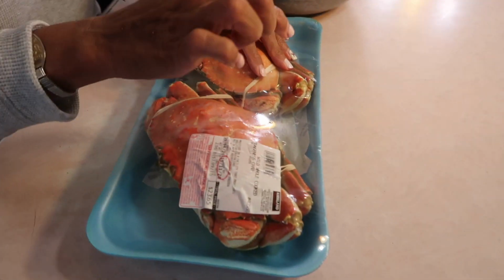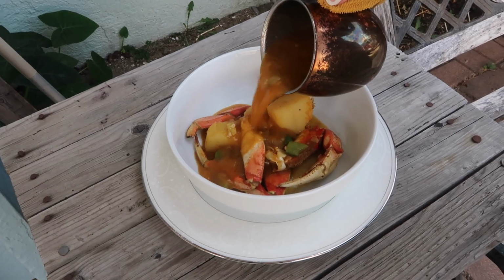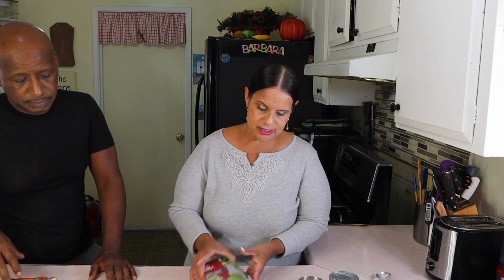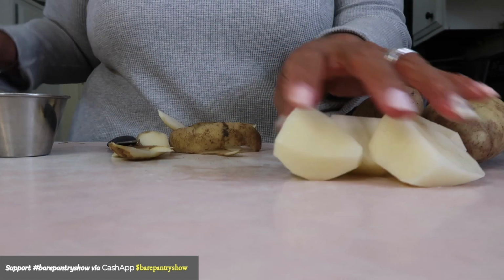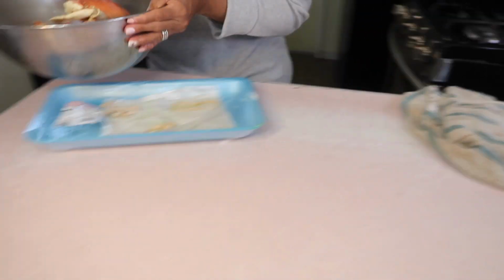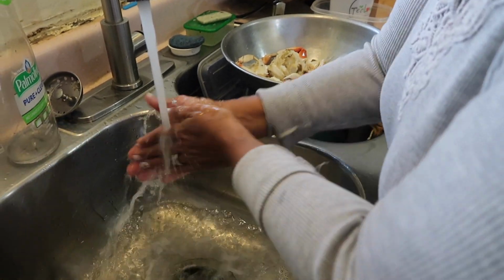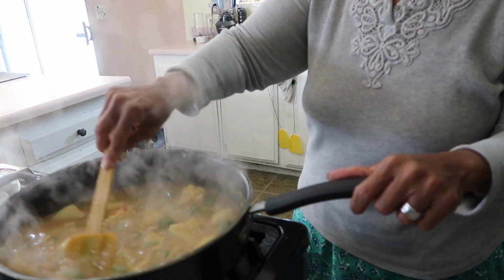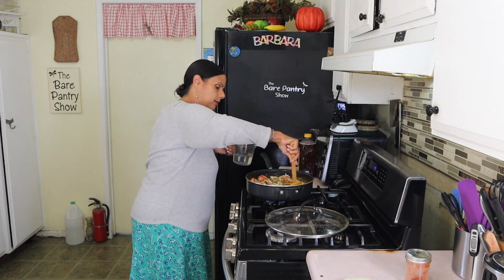Belizean Crab Soup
Belizean crab stew is a very rich dish made with coconut milk and browned flour. I use 2 whole dungeness crabs with potatoes and okro/okra to make it hearthy.

EOS PLATINUM LOTION PLATINUM PLUS LOTION SUPER SCALP LOTION PURCHASE THE COOKBOOKS

TO PURCHASE THE COOKBOOKS:
(1) "Beans & Rice Vol ll" = $20.00 each + shipping
(2) "The Pantry Laid Bare" = $20.00 each + shipping

Shipping cost if you're shipping in the U.S. is as follows:
1 book = $5.00
2 books= $7.00
3-5 books= 9.00
6+ books $15.00

PAYMENT GATEWAYS
Check or Money Order PAYABLE to Bare Pantry Show Marketing
Bundle deal will only be available for pre-orders